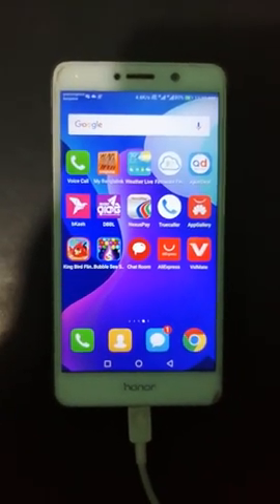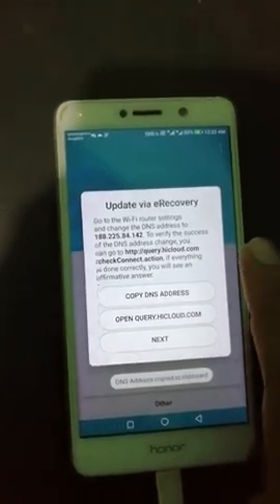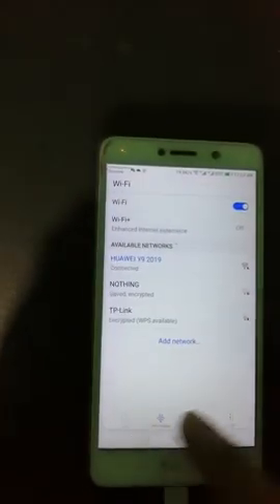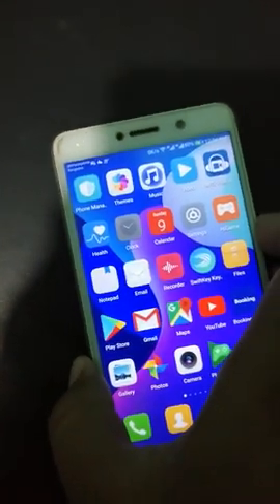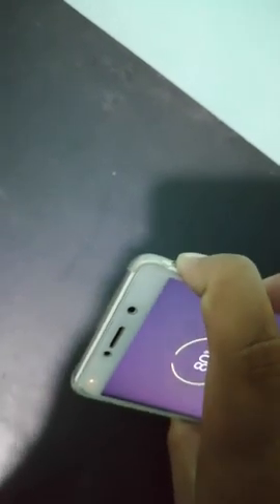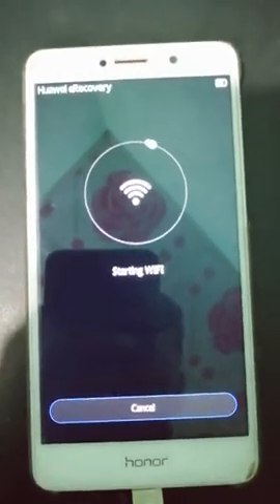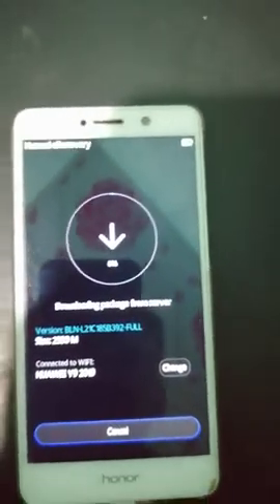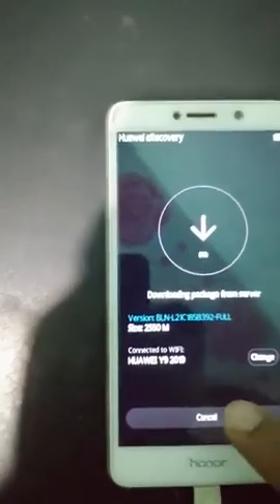How To Update Huawei Device Through ERecovery Using Firmware Finder